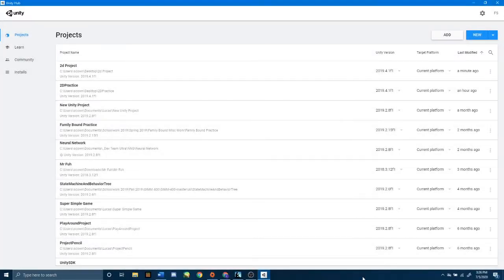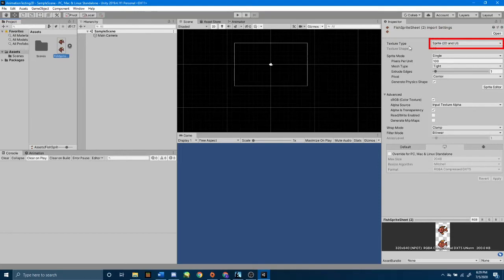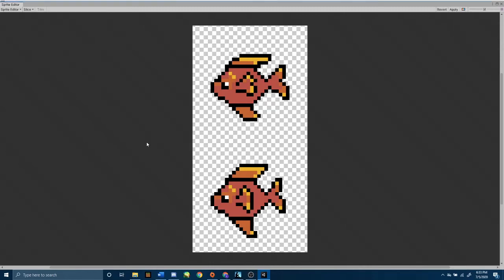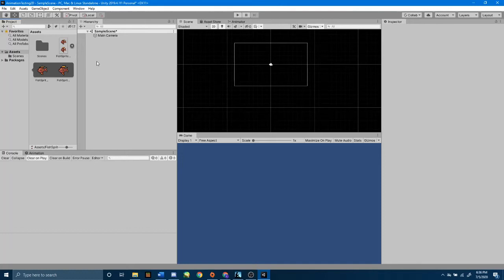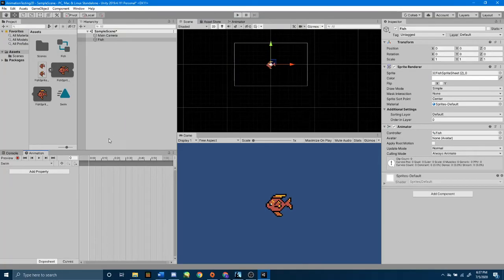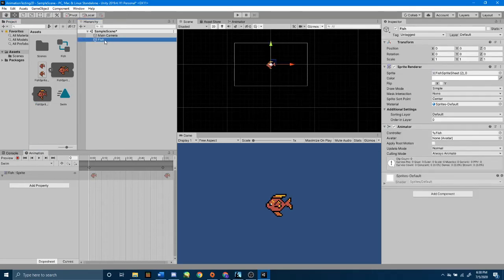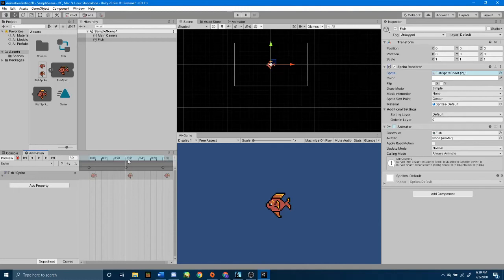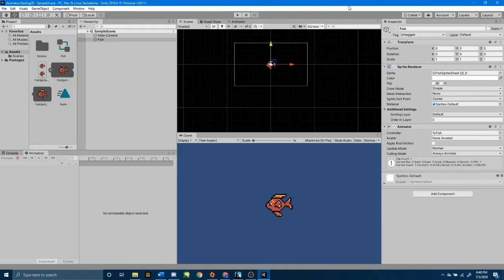02: Setting up a 2D Animation in Unity Tutorial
Let's use the Unity animation editor to set up a simple animation after we use the sprite editor to cut our spritesheet!

This video is one of many included in a four-week summer camp created by Boise State University students for Gear Up Idaho. This camp was an example of how technology can bring us all together during unexpected circumstances, and we are happy to provide resources to further your education from home!